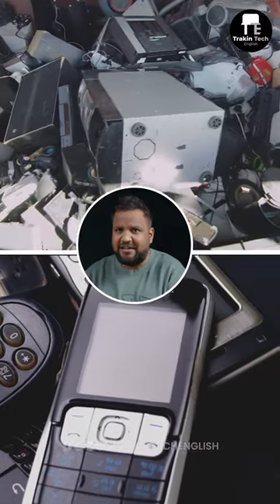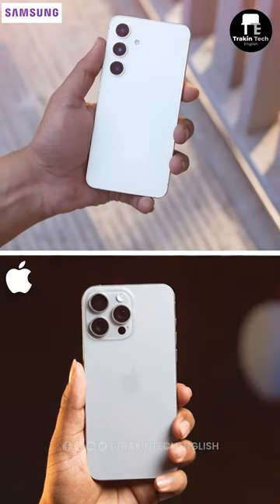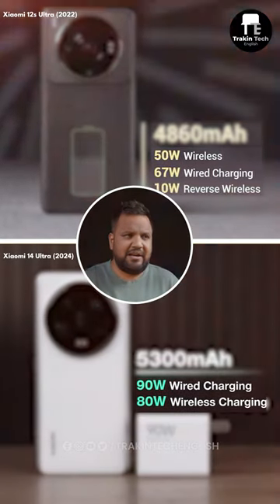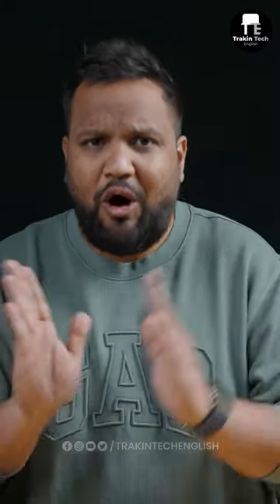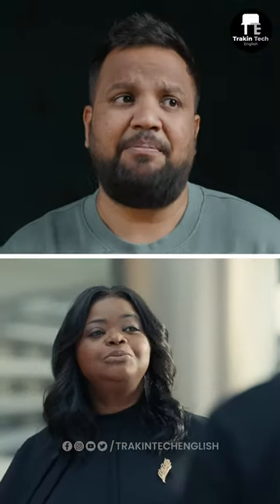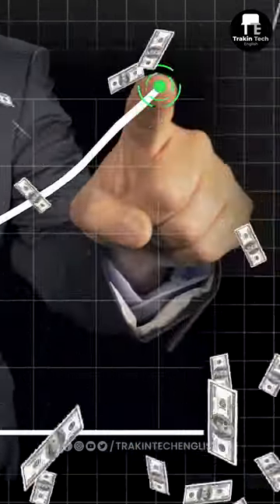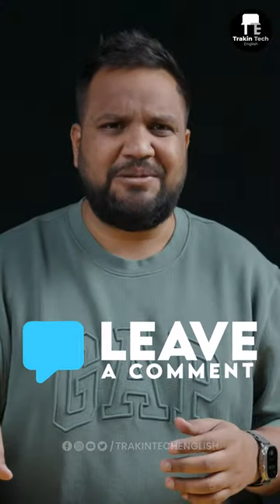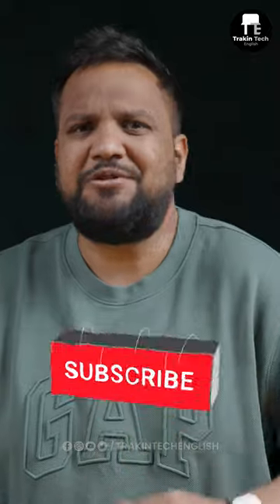No Charger in Box - Good or Bad for Environment? The Real Truth!